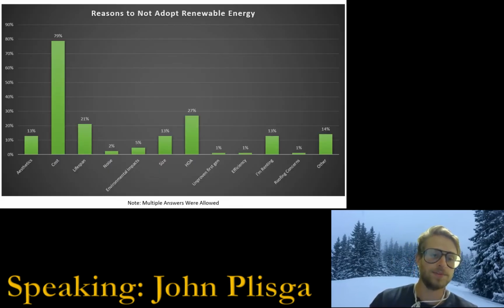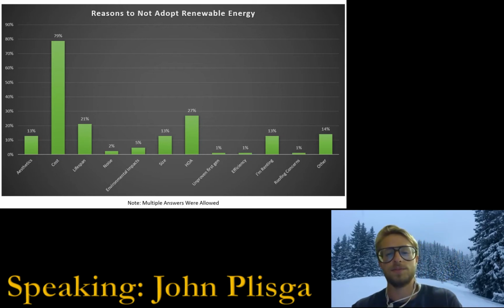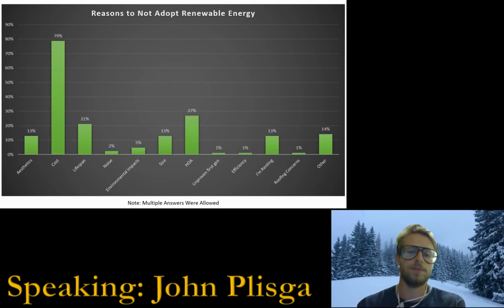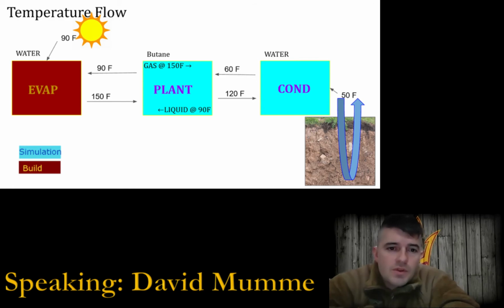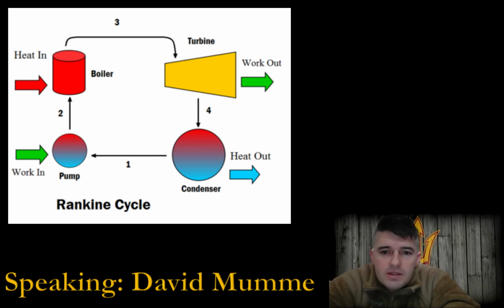TeamThermos FirstVideo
Team Thermos is Michelle, Chris, John, and David. We are seniors at Arizona State University in the Electrical Engineering Program. We are looking into alternative renewable energy designs. Our proposed idea takes thermal energy from the sun to evaporate a working fluid that will drive a steam turbine.